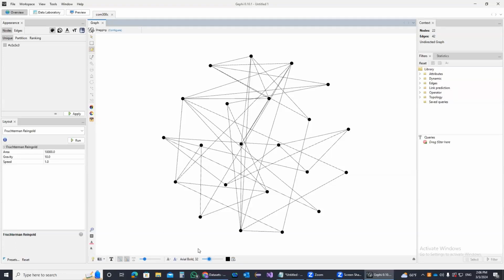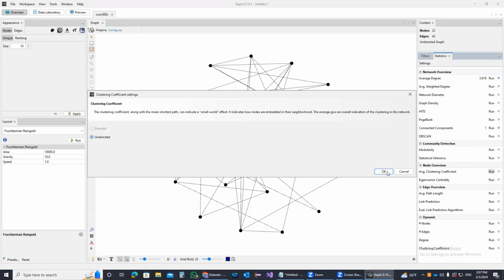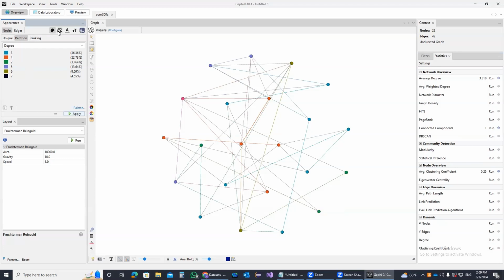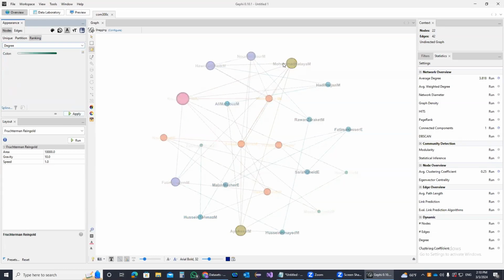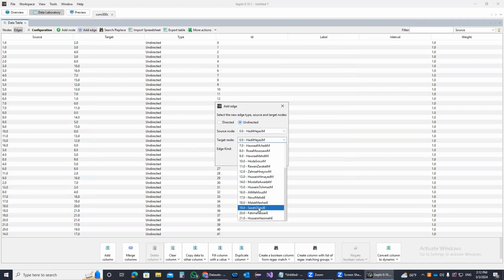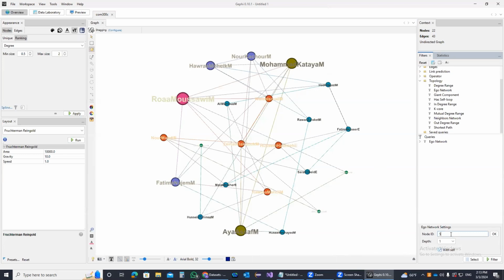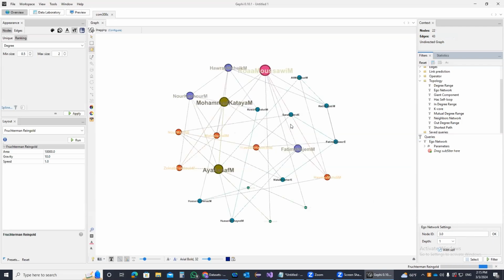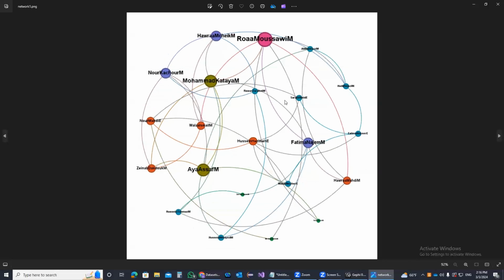Gephi tutorial for beginners (part 2)